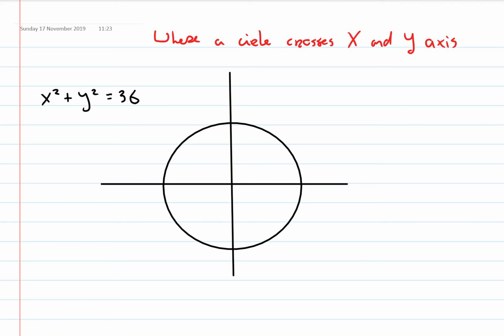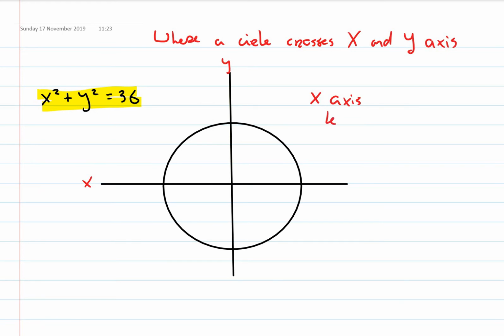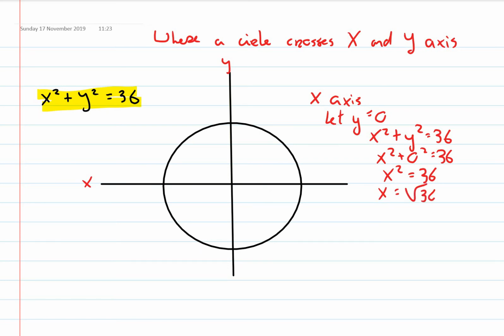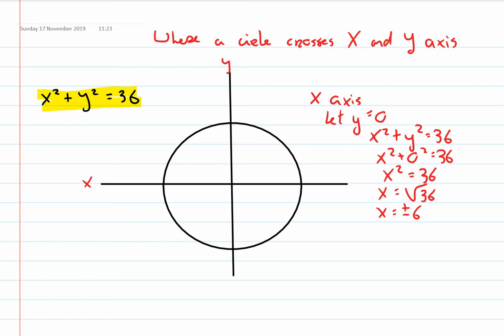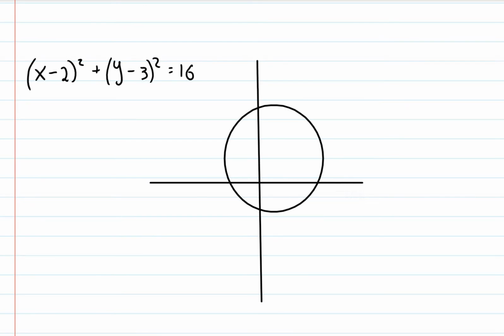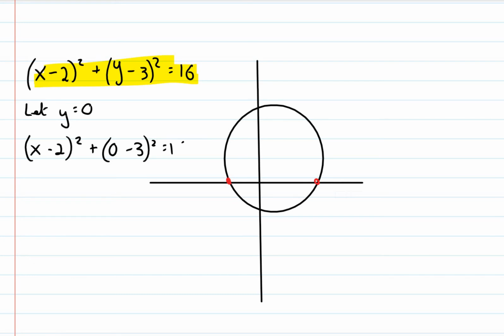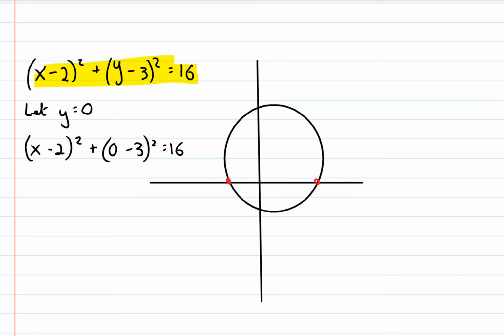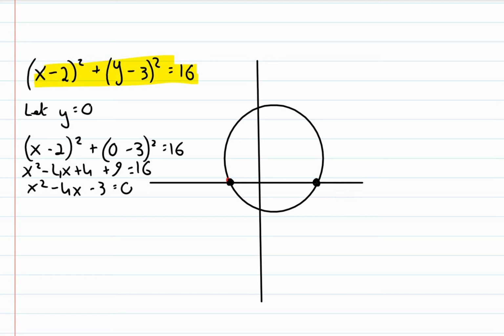circles crossing x and y axis